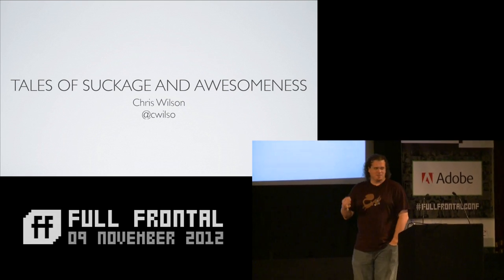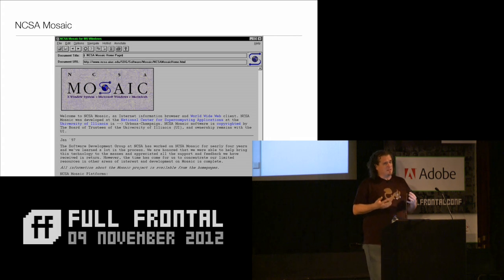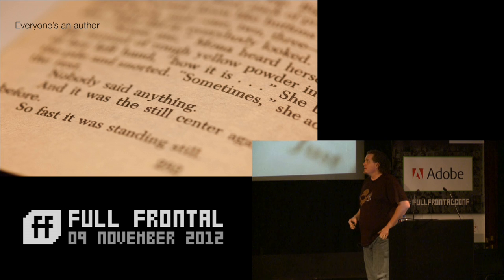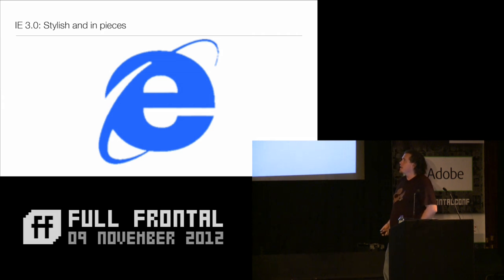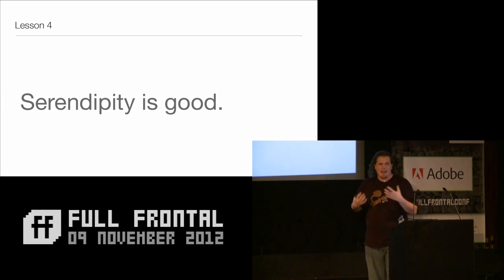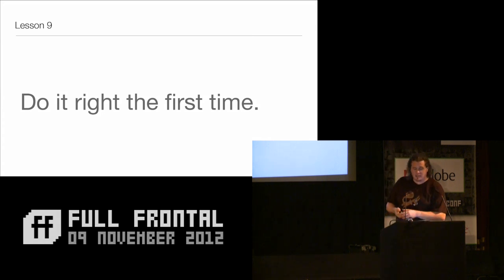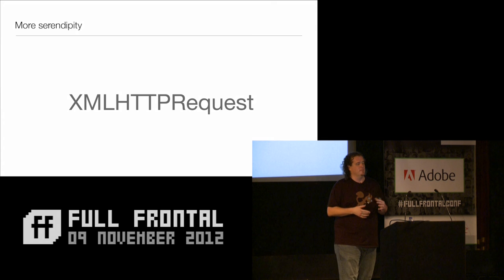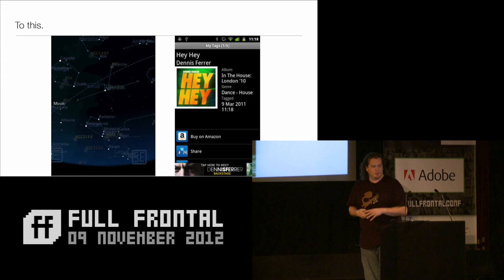8. Tales of Suckage and Awesomeness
Chris Wilson's talk at Full Frontal 2012

This talk is an exploration of how the web has evolved since its humble beginnings in the early 1990s, from high and low points in the trenches of the Browser Wars to the enviable opportunities and sizable challenges we face today, and draws the connections between the choices made then and the landscape we find ourselves in today.